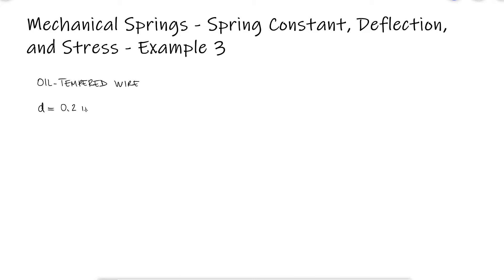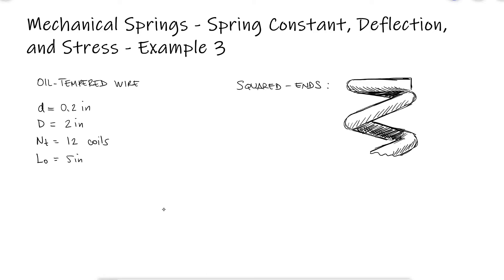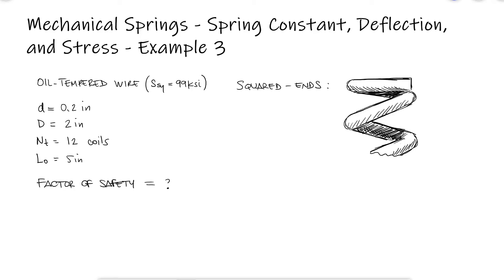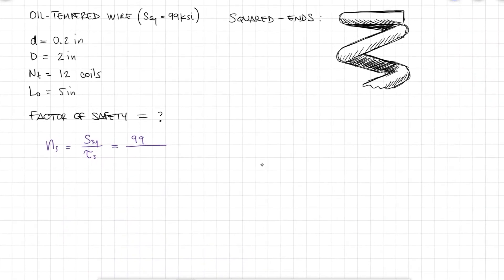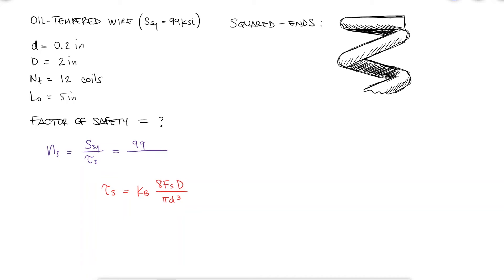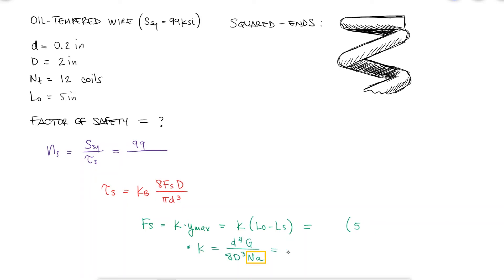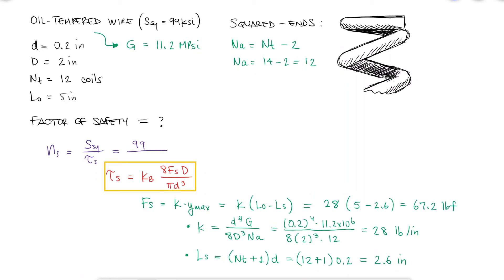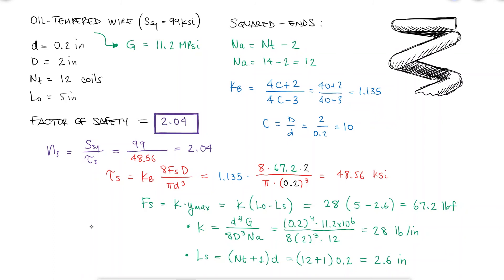Mechanical Springs - Factor of Safety to Solid Length - Example 3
Spring Constant - Spring Rate - Scale of the Spring
Spring Index
Solid Length, Free Length, Pitch
Active Coils and Total Number of Coils
Curvature Correction Factor

Main Video: Mechanical Springs - Stress, Deflection, and Spring Constant in Just Over 10 Minutes